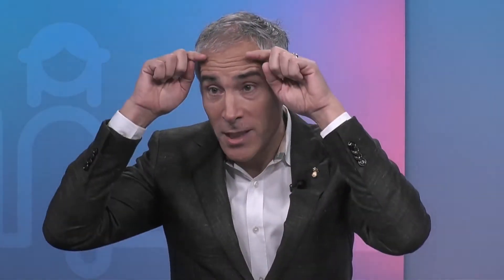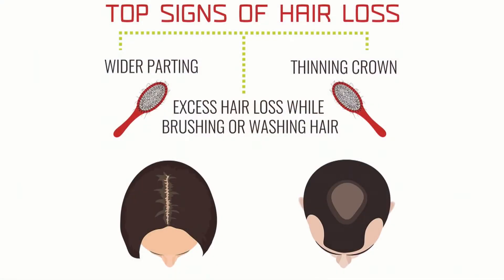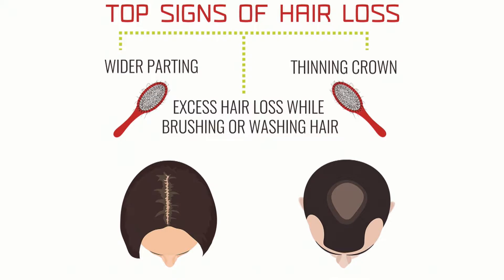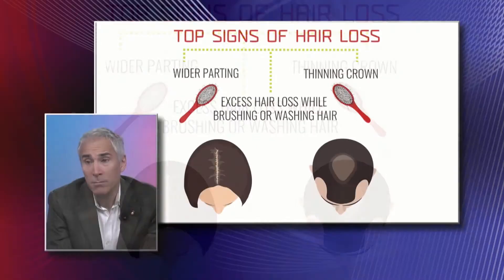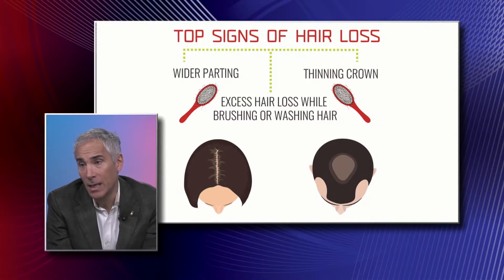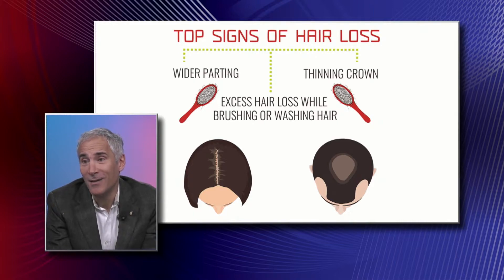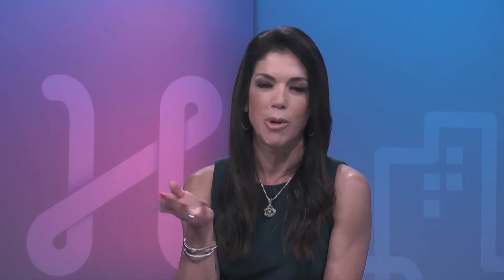Hair Loss: Men vs. Women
What is the difference between men and women when it comes to hair loss? Dr. Jeffrey Epstein, Facial Plastic Surgeon with Baptist Health South Florida, explains the different and most common patterns according to the gender; and he also talks about the signs of hair loss.